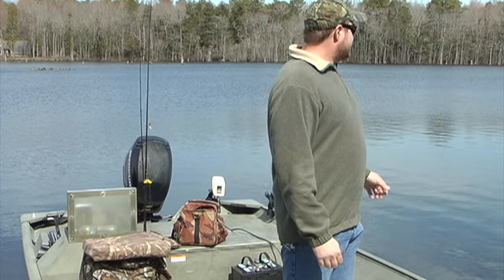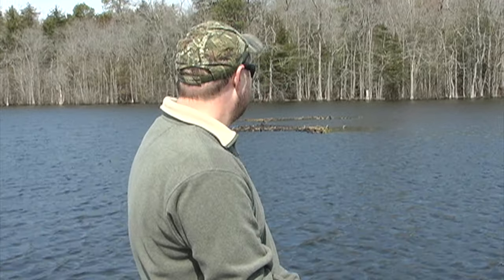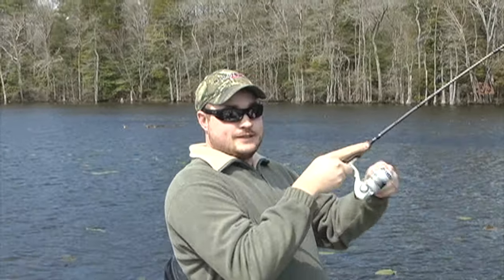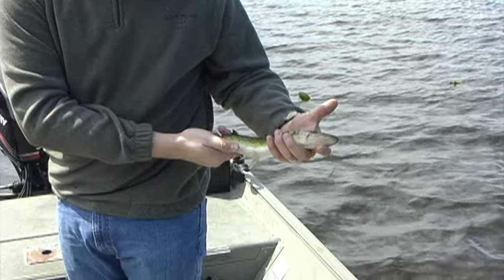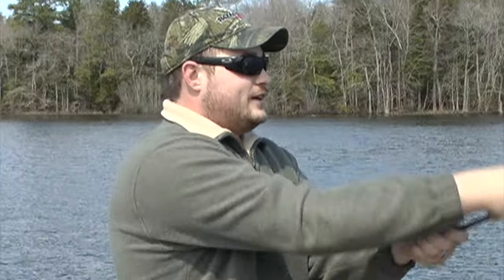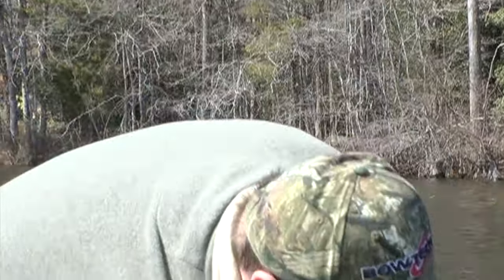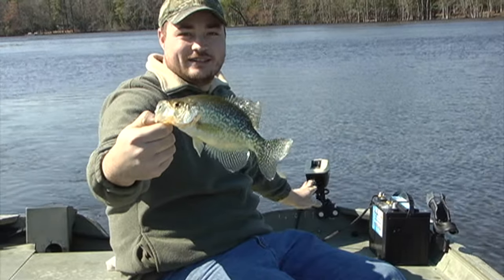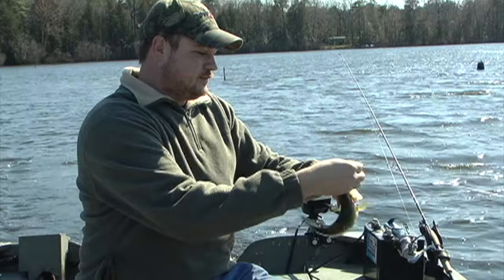Southern Delaware Madness for Pickerel, Bass, and Crappie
BigGameCameraMan and the Mid-Atlantic Sportsman, Dave Twardowski, head to Southern Delaware for some freshwater fishing madness!

for more big game hunting, trapping, and sport fishing 24/7! Membership is free and we're always looking to share in your outdoor adventures.